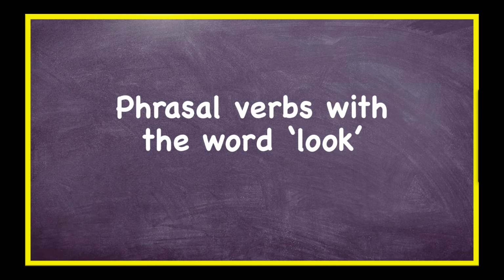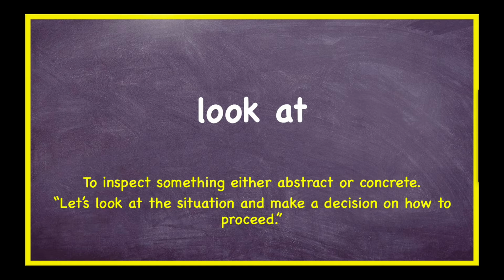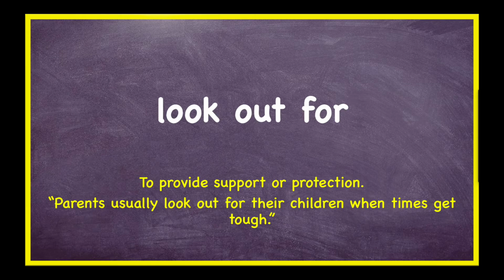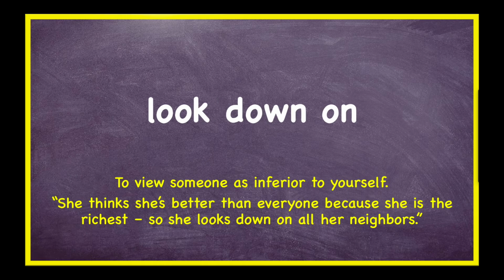Phrasal Verbs with the Word 'Look'